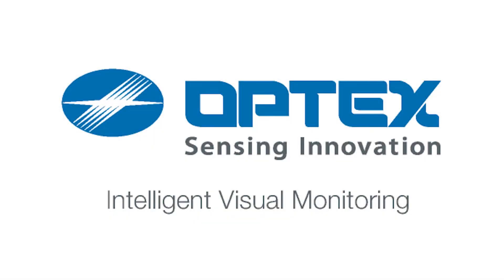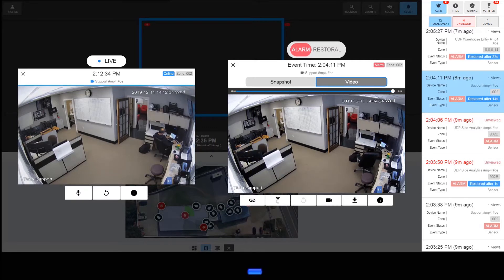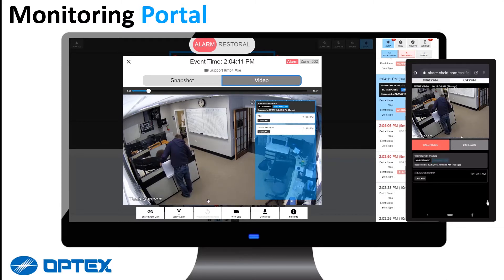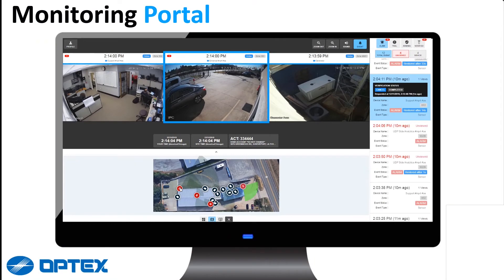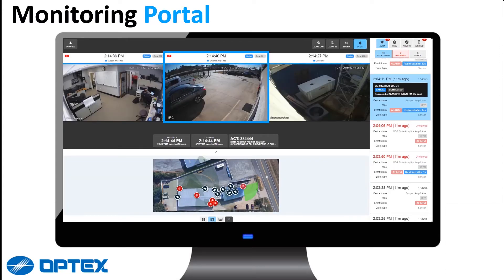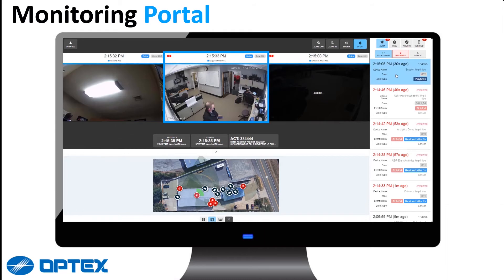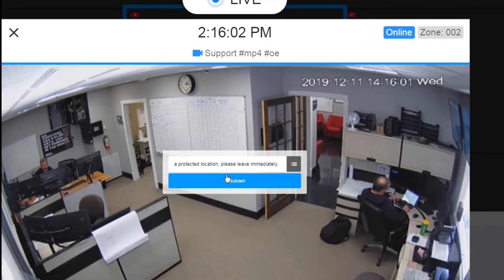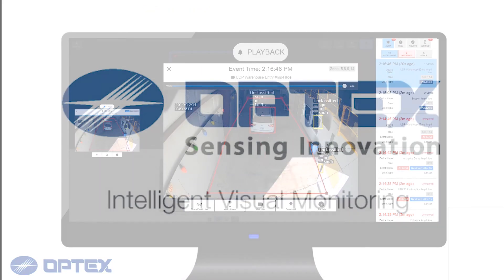OPTEX Intelligent Visual Monitoring Portal Overview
With the OPTEX Intelligent Visual Monitoring Portal, operators are able to provide information and make decisive decisions while communicating with law enforcement or clients. This higher level of service will ensure that your client's property is protected and your company has differentiated itself in the offering services you provide.